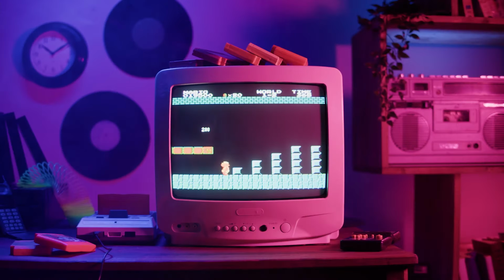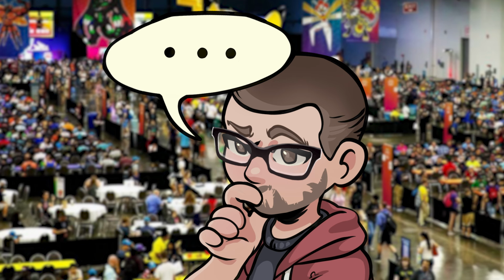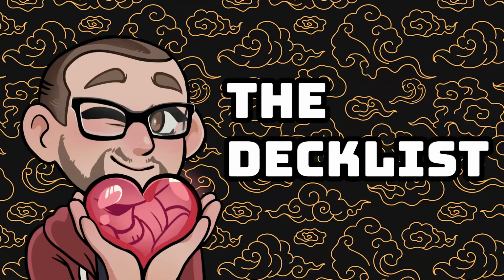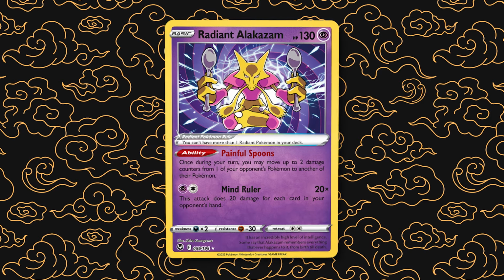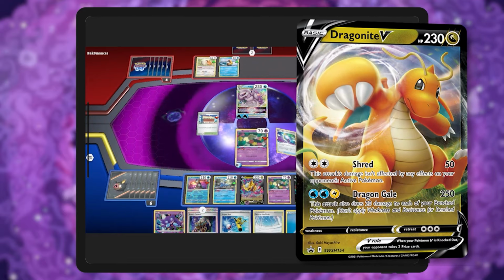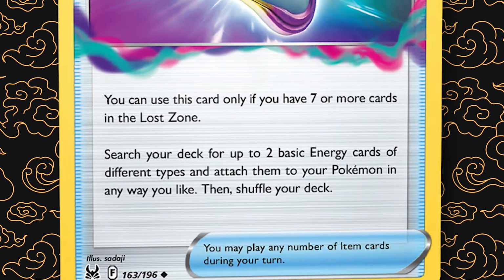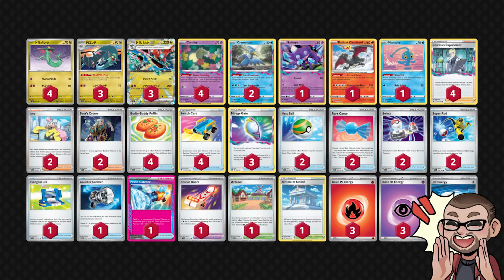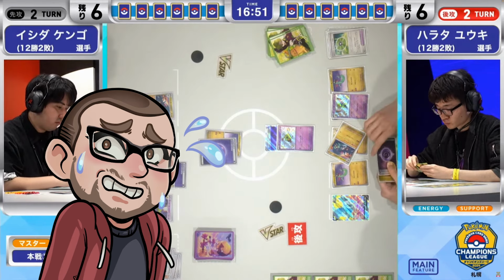Play Dragapult ex the BEST way | Day 1 Pokémon TCG Decks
Are you looking to play Dragapult ex on release? See how others play this awesome Dragapult ex day 1 and learn how to crush the ladder with Dragapult ex right away!

Dragapult ex is a deck that focuses on not only doing TONS of damage up front, but also dealing damage to the bench as well! Do tons of up front damage and soften up the back for more easy KO's!